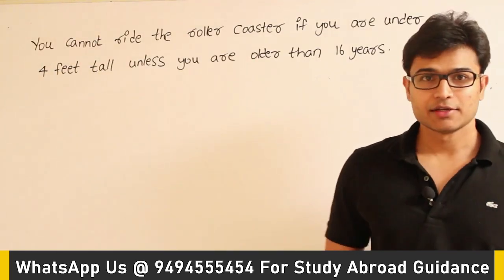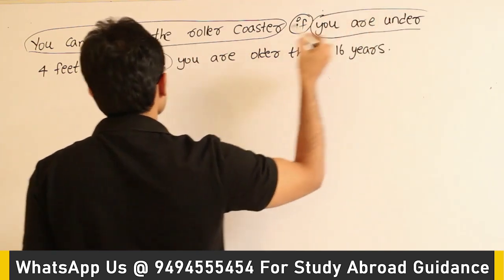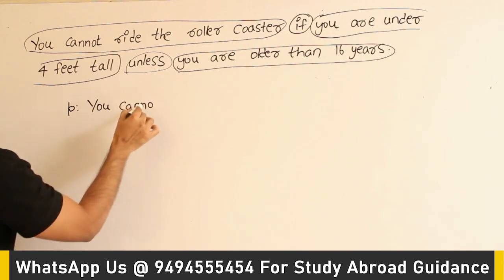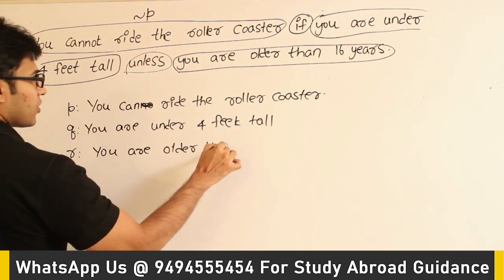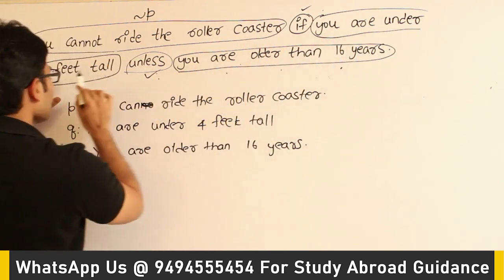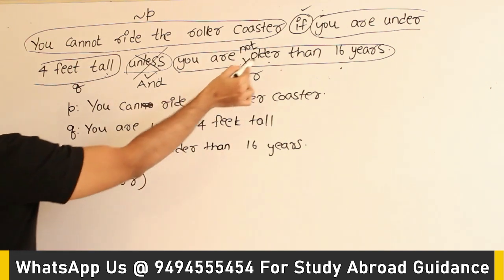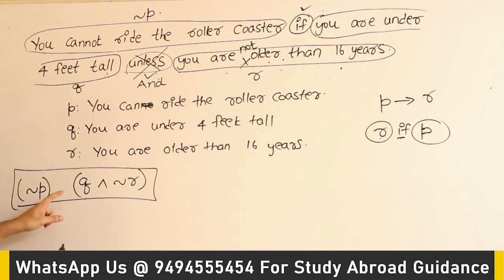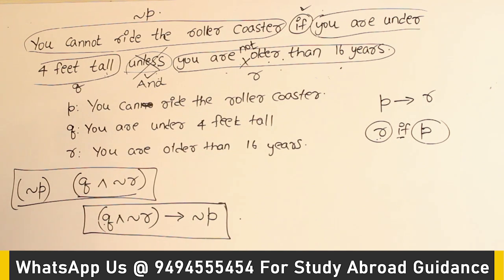EM | Discrete Mathematics | Introduction to Propositional Calculus | Example 2 | RBR